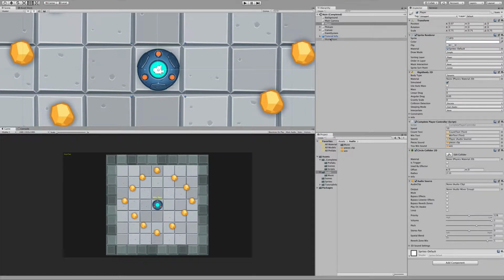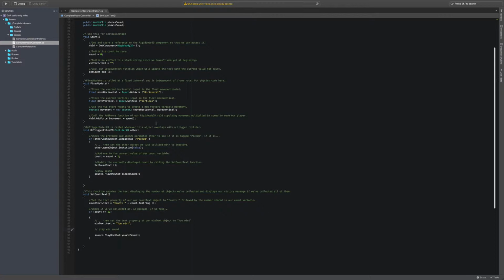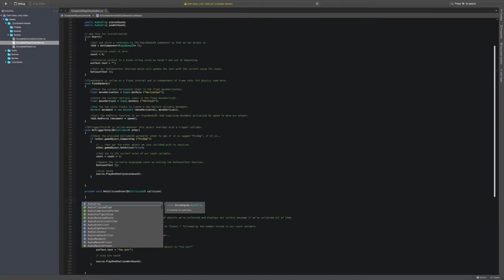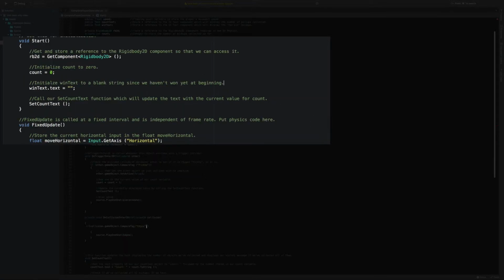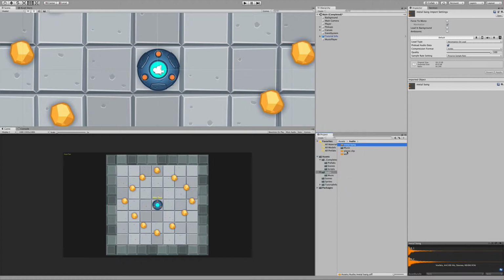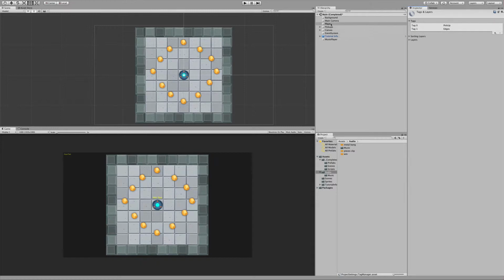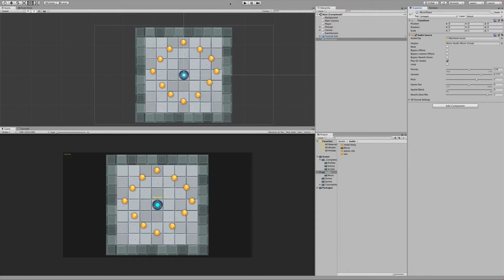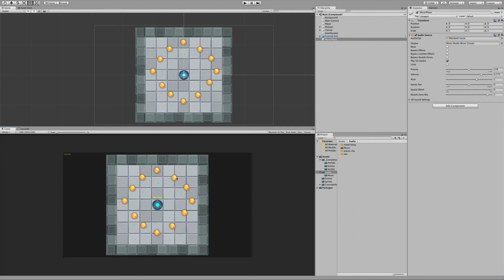Adding SFX to Edges,Borders (2d Ufo Tutorial)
In this video we'll learn how to add a Sfx to the edges or borders of the game!

You can download the 2d UFO game in the Unity Asset store for free!